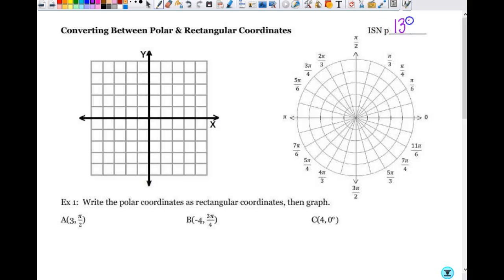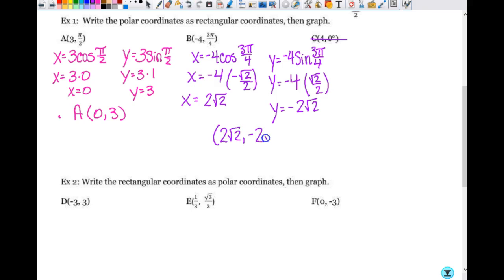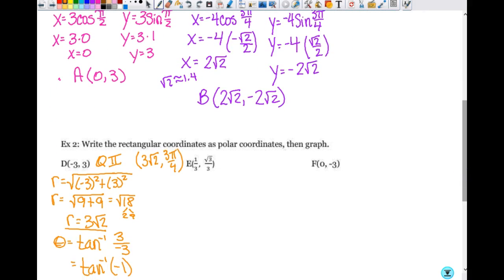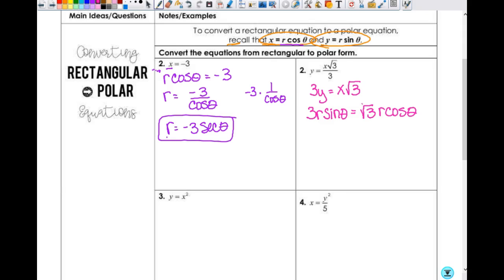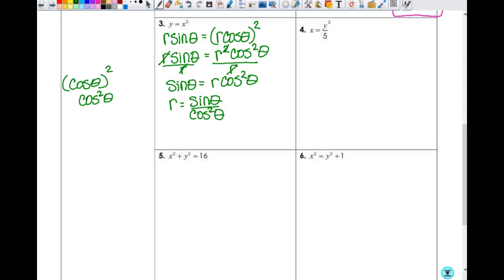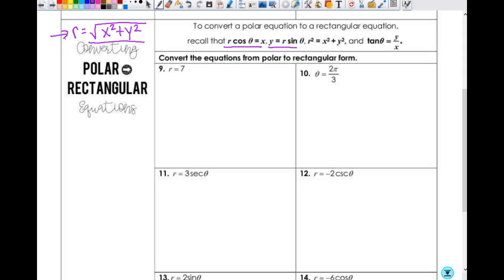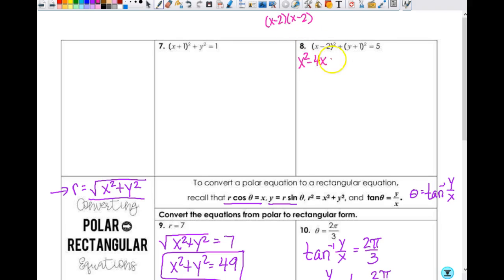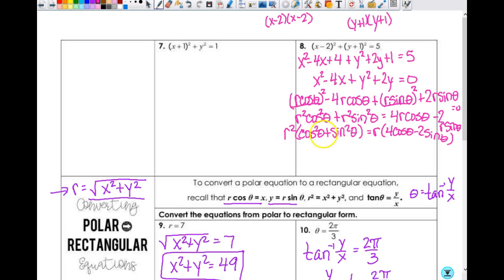Converting Between Polar & Rectangular Equations 5PC1819